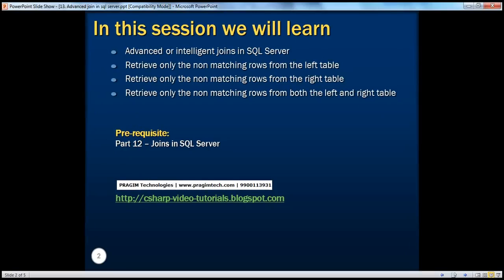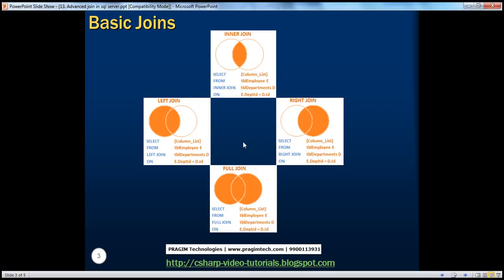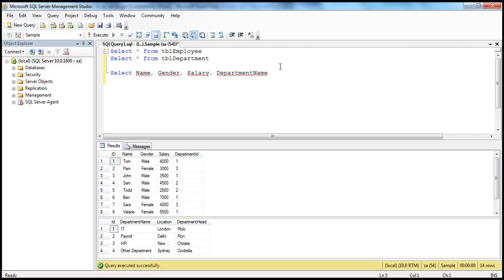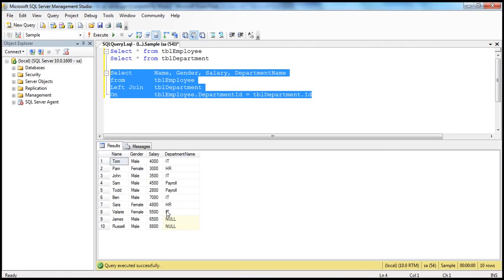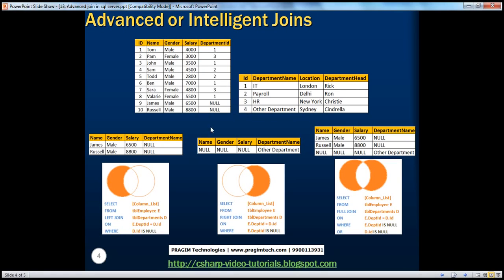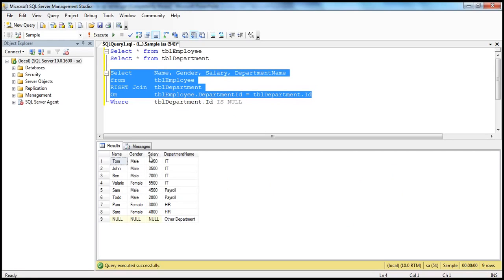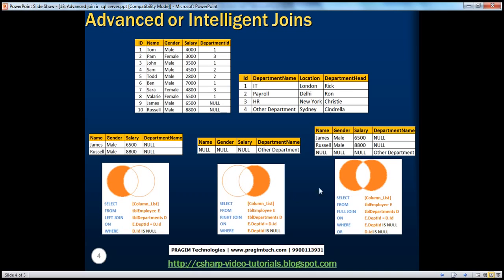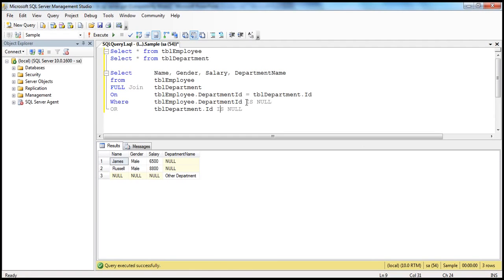Programming of SQL queries(5)